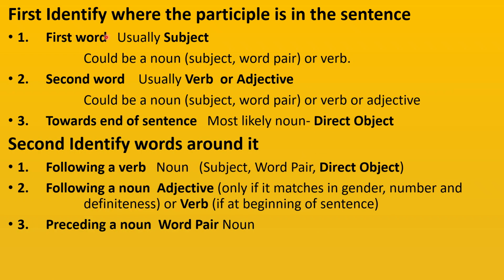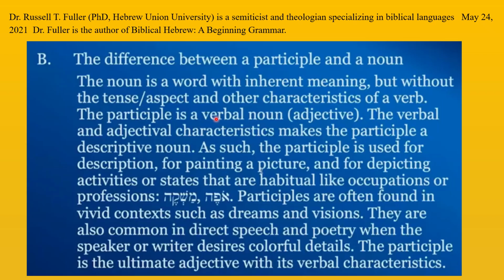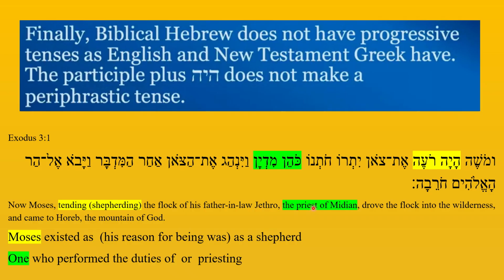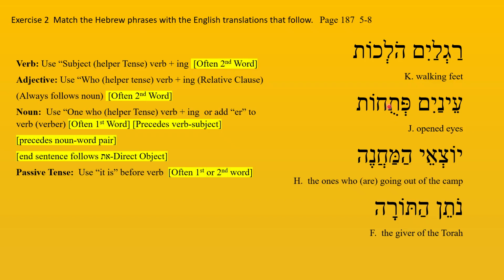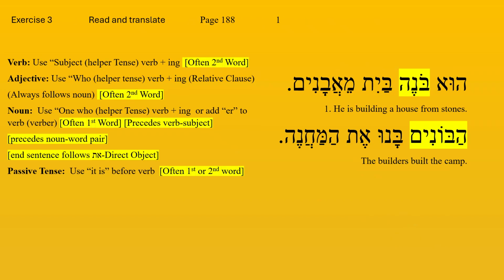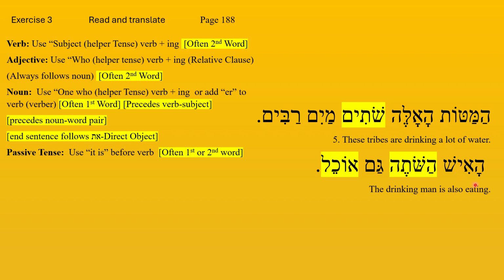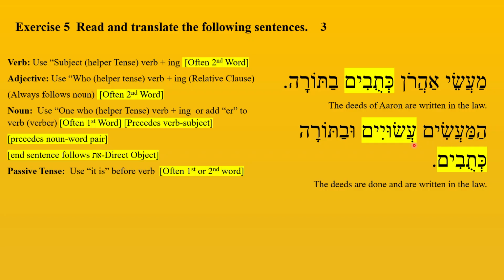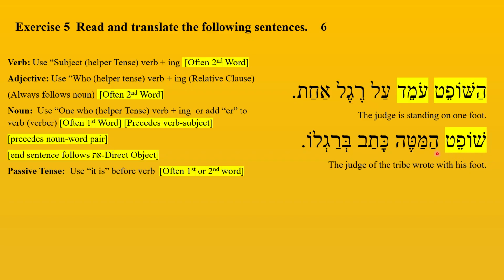First Hebrew Primer Chapter 18 Participles Practice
This video is an add on to the Chapter 18 Videos to help further clarify the use of participles.

Chapter 18 Practice Chapters
00:00  Introduction
01:26  Identifying Participles
10:50  Dr. Fuller information
27:15  Exercise 2
47:50  Exercise 3
01:00:37  Exercise 5
01:23:10  Conclusion